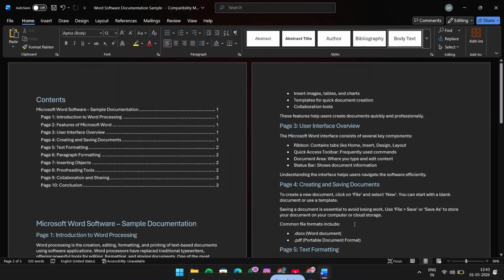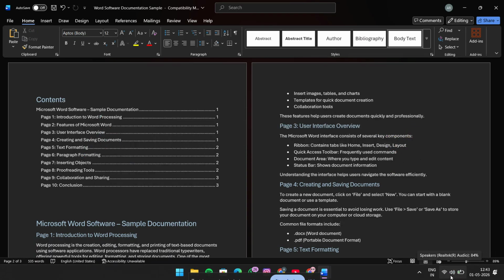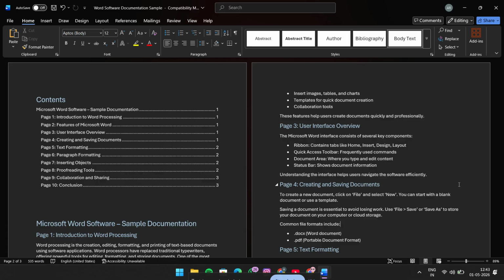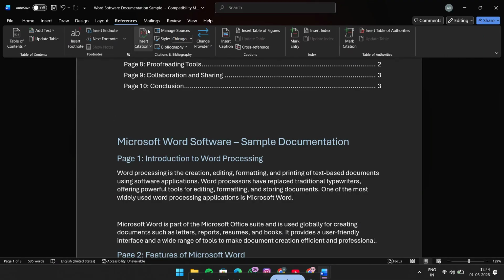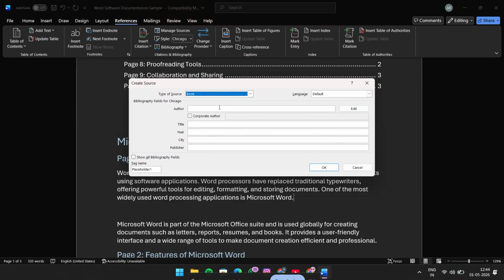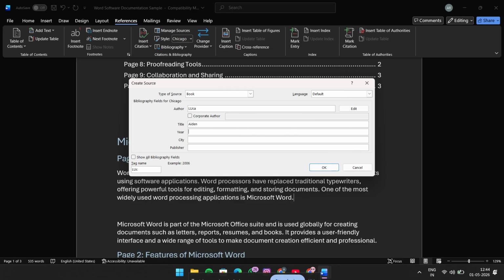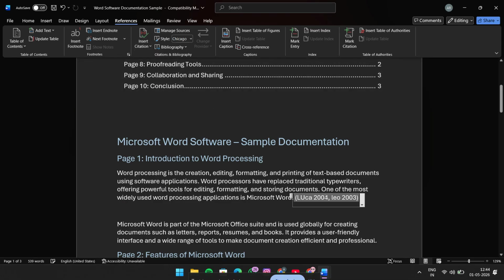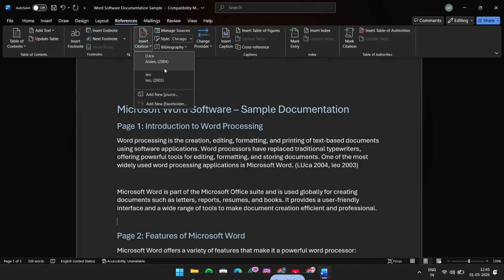How To Create A Citation With Multiple Sources In Microsoft Word (Easy Guide)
Learn how to create a citation with multiple sources in Microsoft Word using a simple step-by-step method.
This tutorial shows you how to insert the first citation and add a second source within the same parenthesis for clean, accurate formatting.

🕚Timestamps:
0:00 Introduction
0:18 Open Microsoft Word And Place Your Cursor
0:40 Go To The References Tab
1:00 Insert Your First Citation
1:24 Add A Second Source In The Same Citation
1:52 Check Citation Formatting
2:16 Finish And Continue Writing

✍️What You'll Learn In This Video:
• How To Insert Multiple Sources In One Microsoft Word Citation
• How To Use The References Tab In Microsoft Word
• How To Add A Second Source Inside The Same Parenthesis
• How To Format Citations Correctly In APA MLA Or Chicago Style
• How To Check And Edit Source Details In Microsoft Word

💡Pro Tips:
• Use the correct citation style before adding sources so the formatting stays consistent.
• Keep your source details complete to avoid errors in your bibliography.
• Review punctuation after adding multiple sources to make sure the citation looks professional.
• Save your document before making citation changes so you can undo anything easily.
• Use the source manager to organize citations for larger projects.